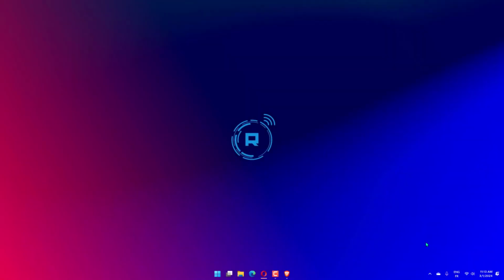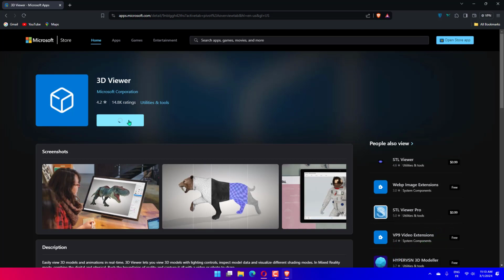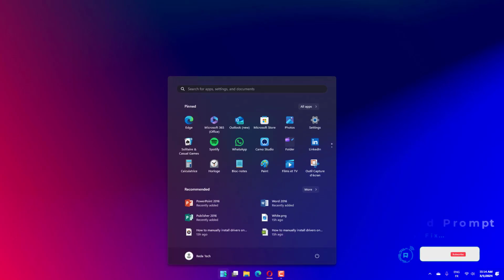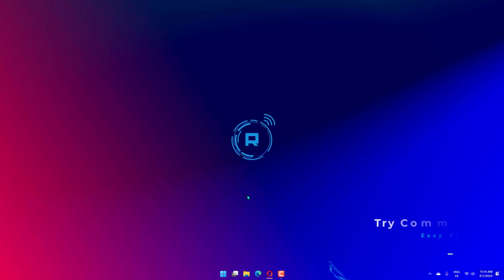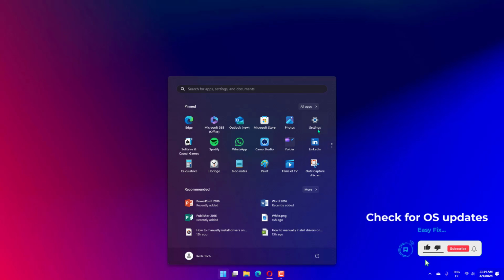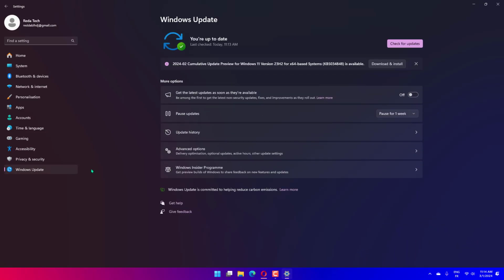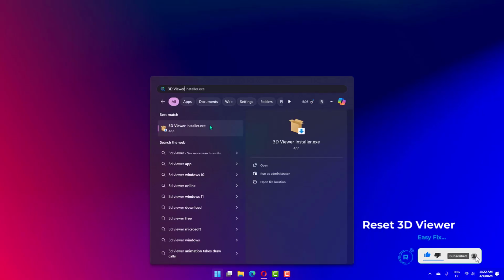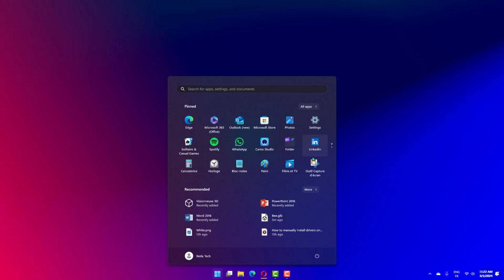How to Enable 3D Viewer in Windows 11